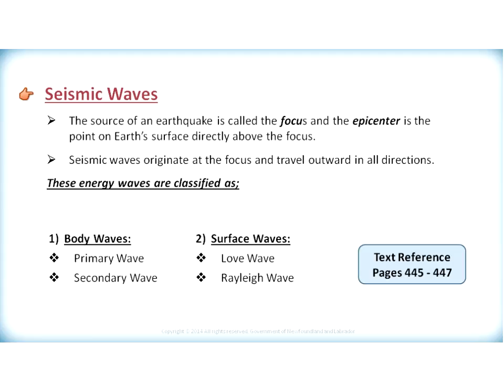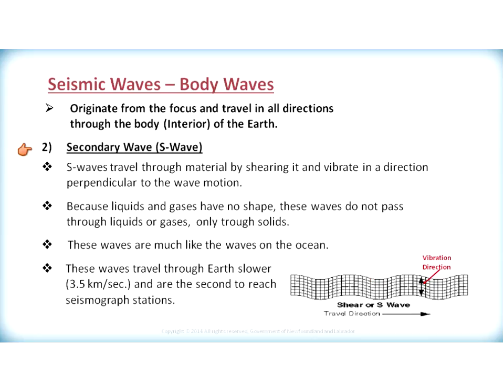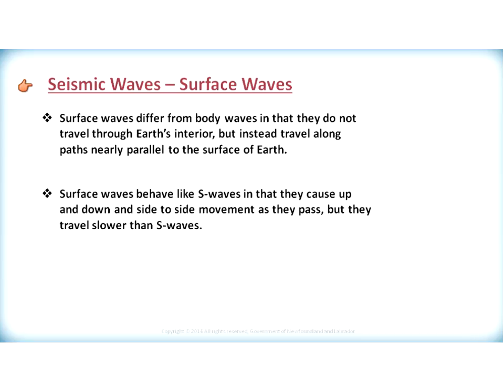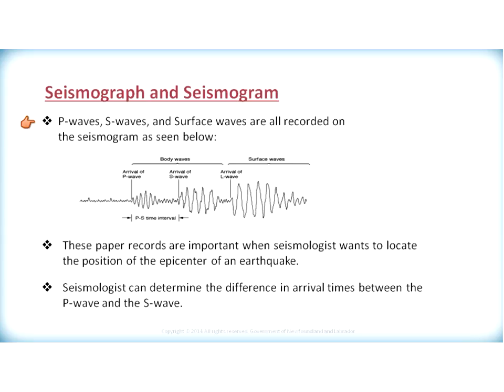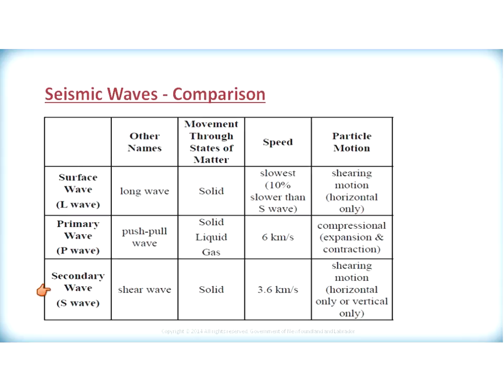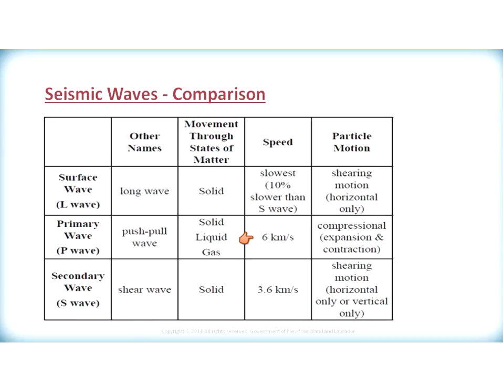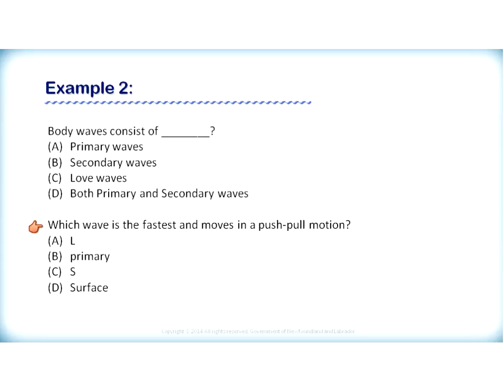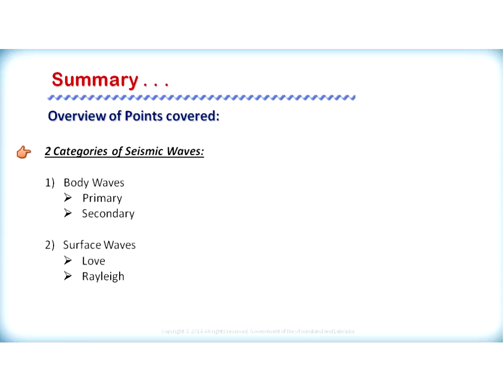ES3209 4 4 3 Properties of Seismic Waves